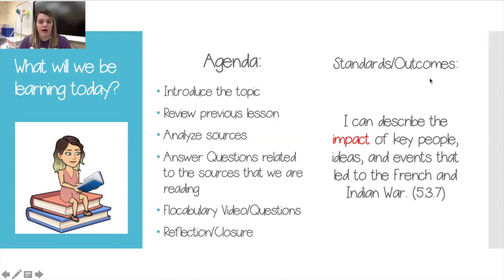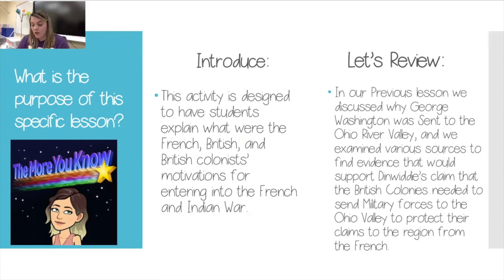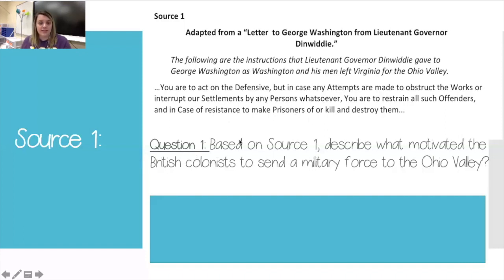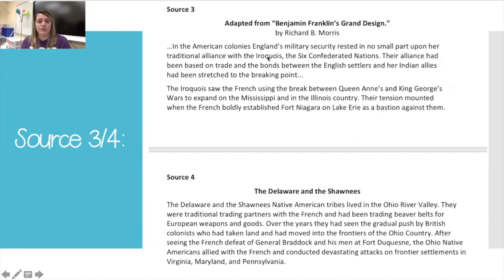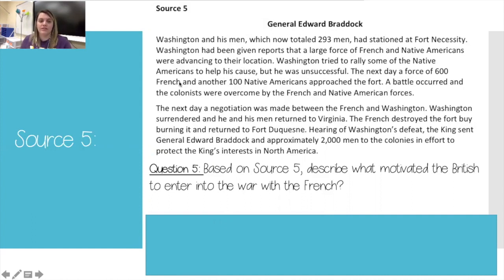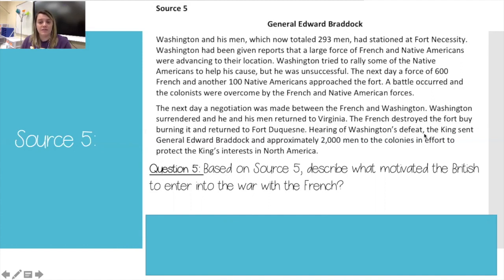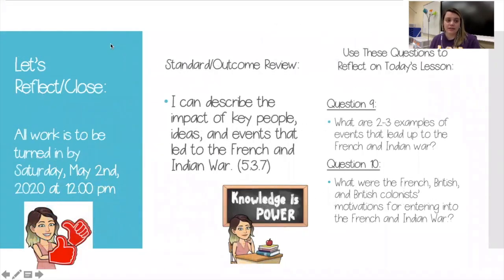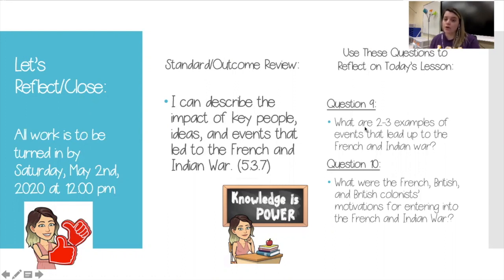5th Grade Social Studies-Unit 5 Lesson 2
Motivations for Entering The French and Indian War